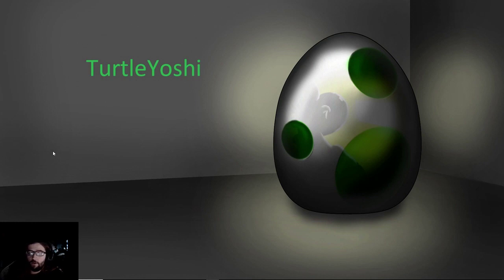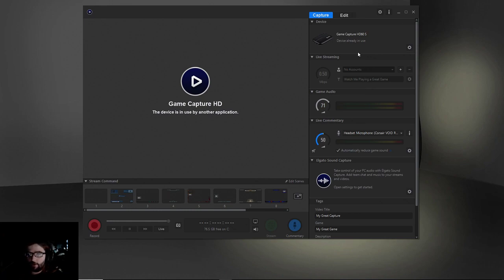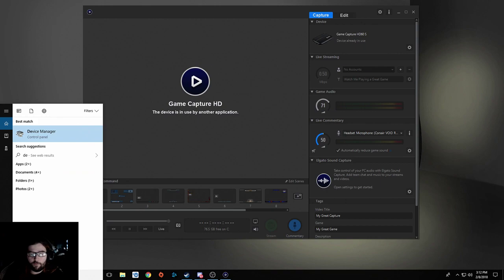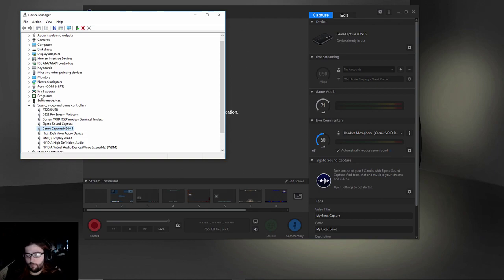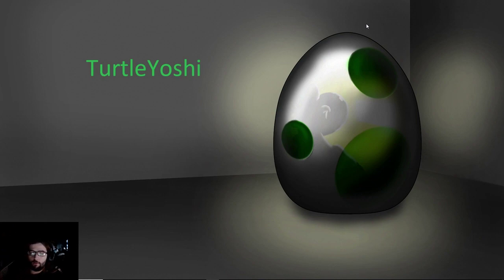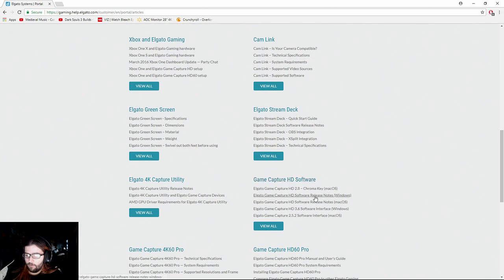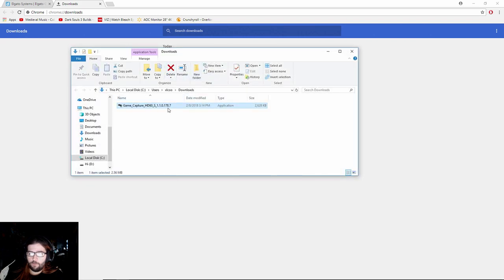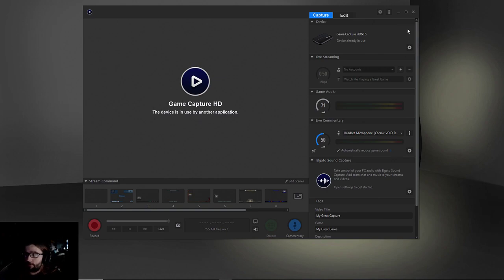tutorial-elgato hd no capture devices found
This is a issue i ran into, and was asked to do for the elgato hd
this is what fix my problem and should fix 99% of the issues out there

*updated link* should be everything you need.